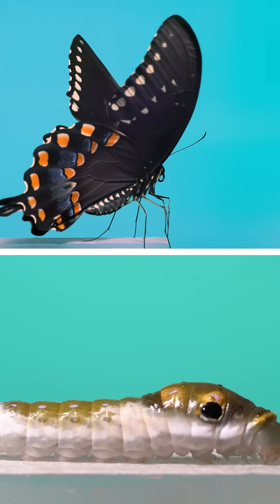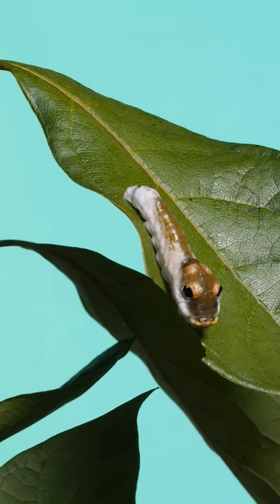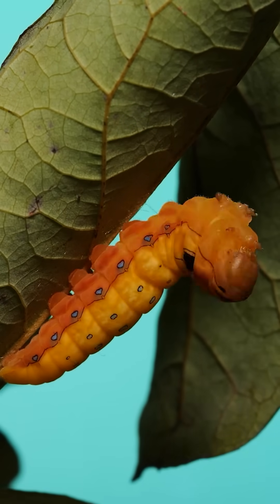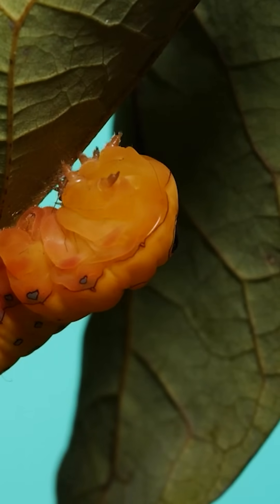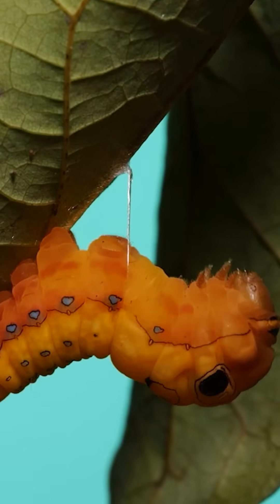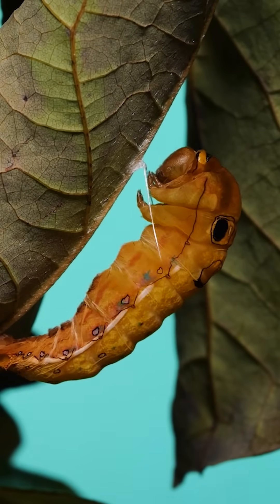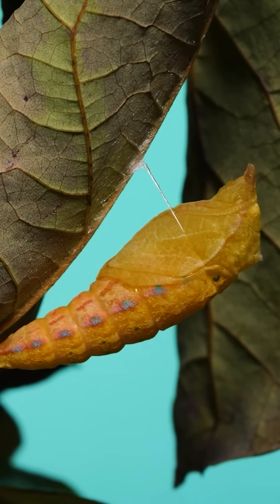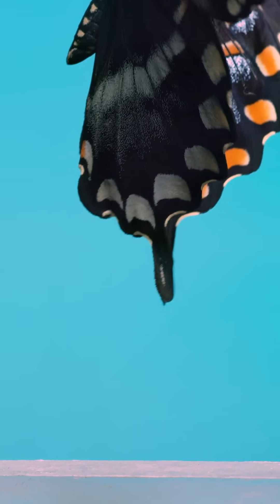Butterfly Transformation! -spicebush swallowtail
Watch as a spicebush swallowtail caterpillar transforms into the pupal stage and finally takes flight as an adult butterfly!